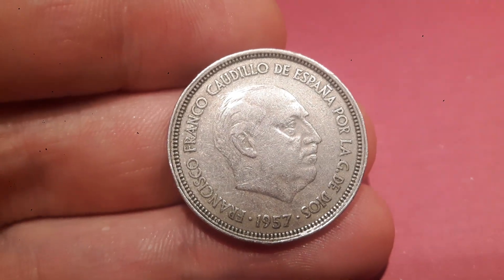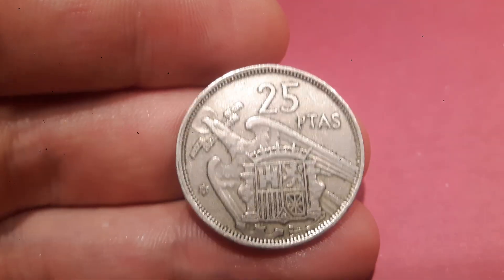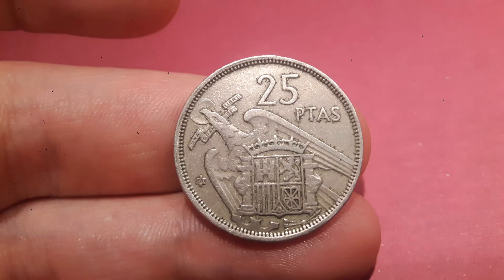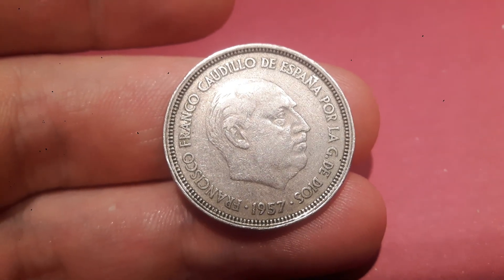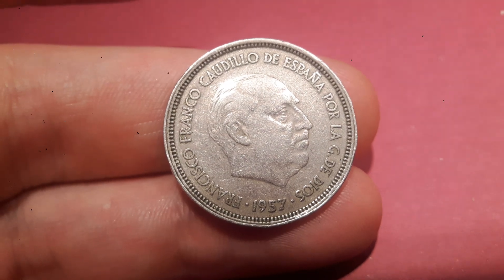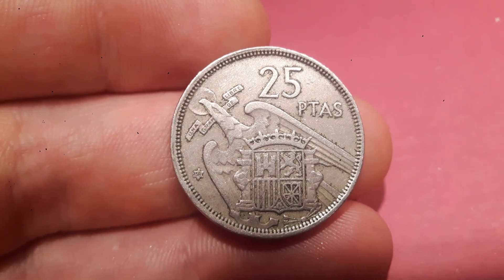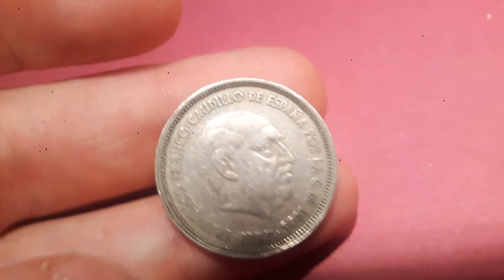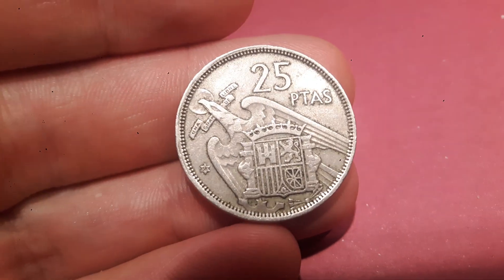SPAIN 1957 25 Pesetas Coin VALUE + REVIEW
SPAIN 1957 25 Pesetas Coin VALUE + REVIEW. 1957 ESPANA 25 Pesetas CAUDILLO  coin WORTH? 1957 25 PTAS Coin